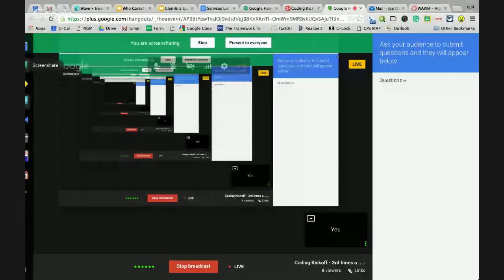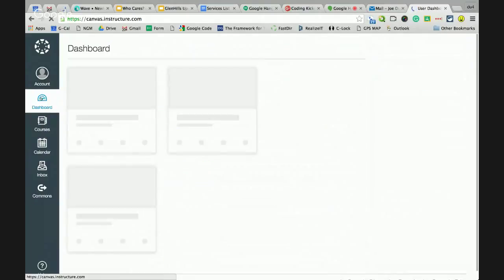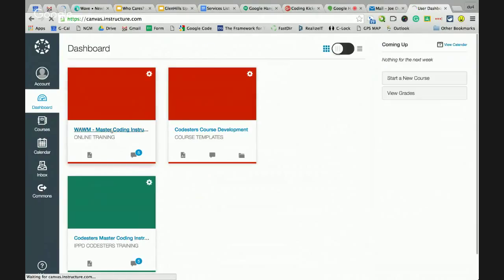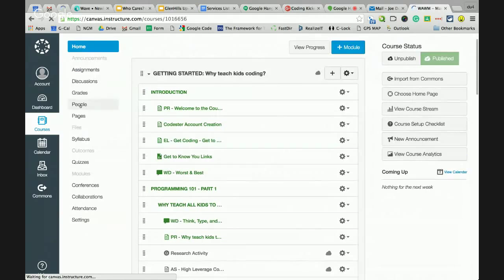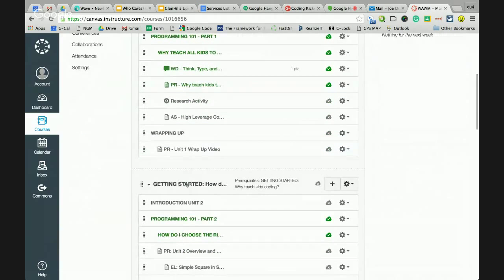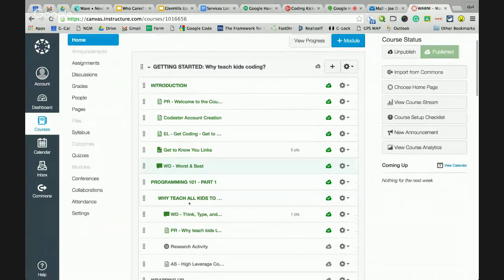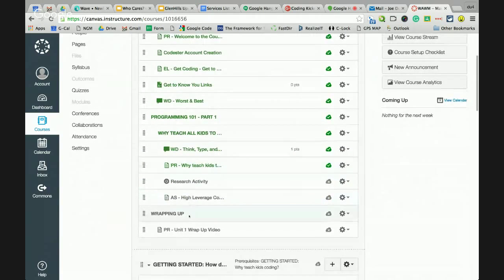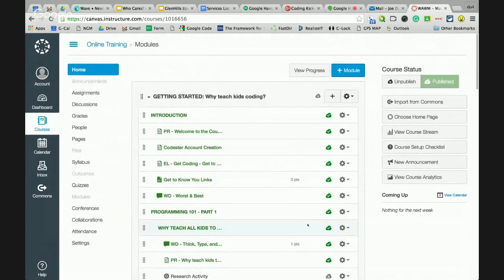Coding Kickoff - 3rd times a .....